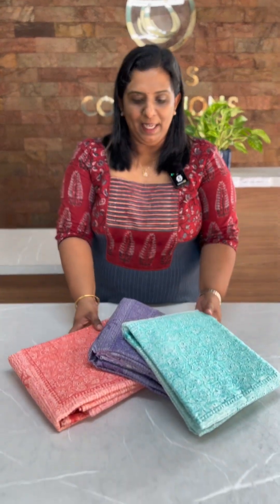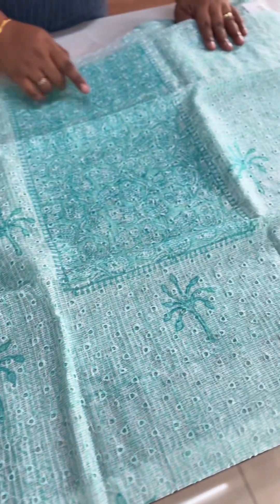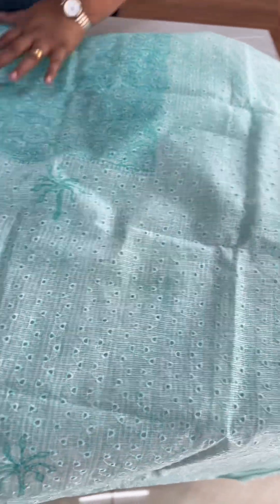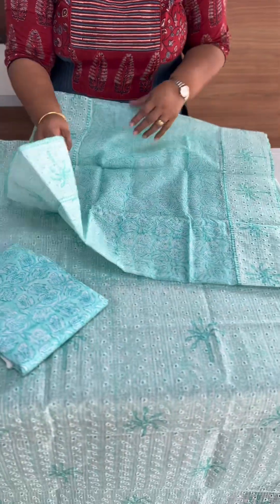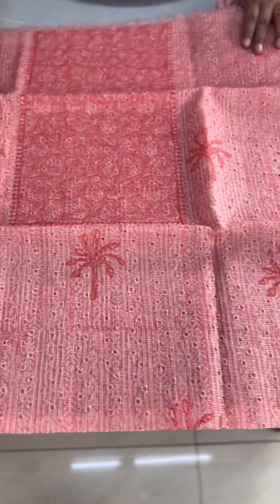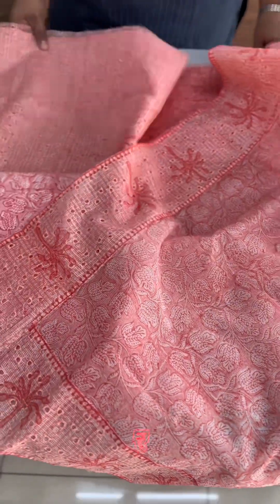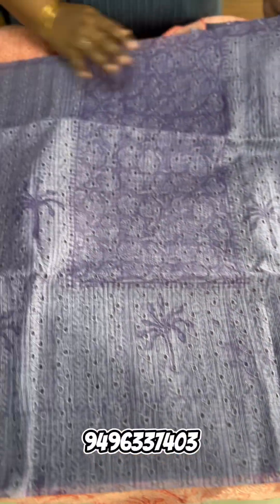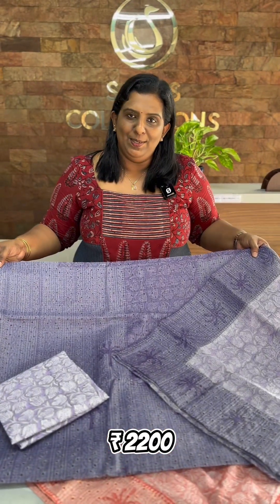Hakkoba Kotasilk Suits @2200/- For Booking